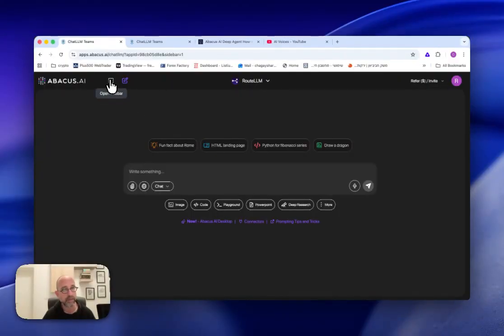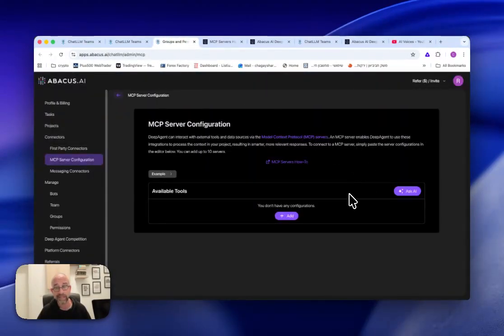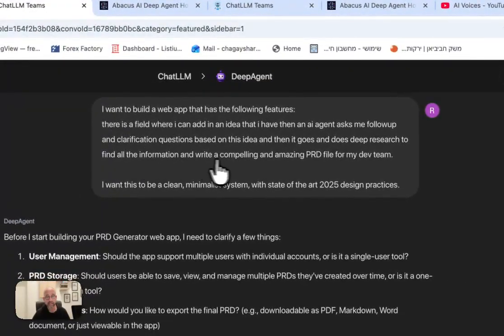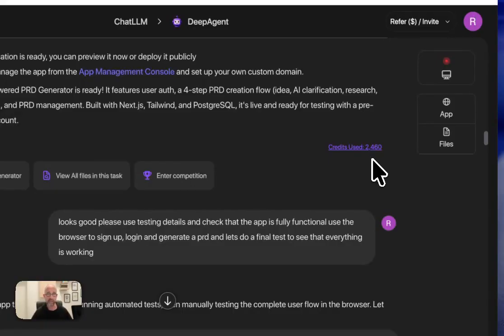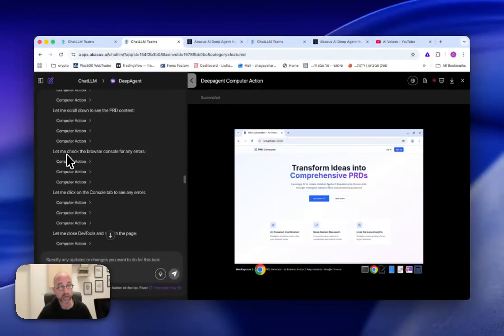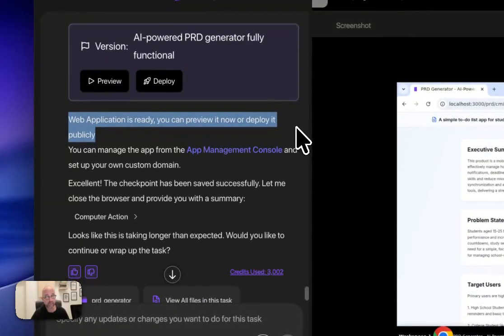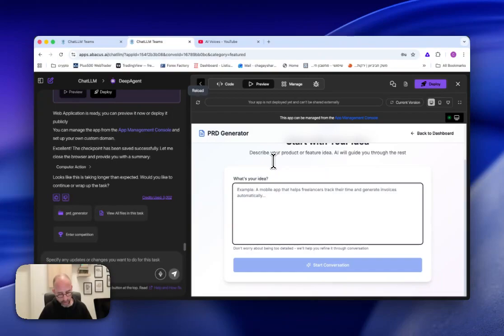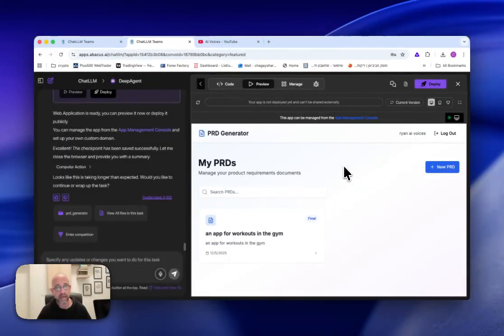This AI Agent Codes, Tests & Fixes Itself 🤯 Abacus AI Deep Agent Tutorial (Part 2/3)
Is this the ultimate AI coding agent?

In Part 2 of our Abacus AI series, we dive deep into the "Deep Agent"

a powerful tool that doesn't just write code, but plans, researches, tests, and fixes errors automatically. We walk through a real-world example of building a PRD Generator web app from scratch using Abacus AI.

Watch as the agent takes a simple idea, asks clarifying questions, conducts market research, writes the code, runs automated tests, and even logs into the browser to manually test the app itself!

In this video, you will learn:
How to access and configure the Deep Agent interface.
The full "Deep Agent" workflow: Research → Plan → Code → Test → Deploy.
How the agent automatically detects runtime errors and fixes its own code.
A breakdown of the cost (credits) to build a fully functional web app.
How to manage your app's database, logs, and files within the Abacus console.

Don't miss Part 3 where we will cover deployment And More!

Agent AI (50 free credits when using this link)

TIMESTAMPS:
[00:00] Intro & Series Recap
[00:20] Accessing the Deep Agent
[01:30] Interface Tour: Chat, Connectors & Files
[04:20] Exploring Featured Use Cases
[06:15] Real Demo: Building a PRD Generator App
[07:50] The Planning & Research Phase
[08:50] Coding & Automated Testing Process
[11:25] AI Manual Testing & Auto-Debugging
[16:00] Final Results & Credit Cost Analysis
[16:55] Previewing the Generated App
[18:15] Live Testing the Web App
[19:50] Checking the Database & Logs
[21:10] Summary & What's Next in Part 3